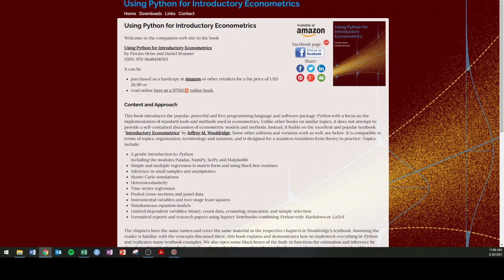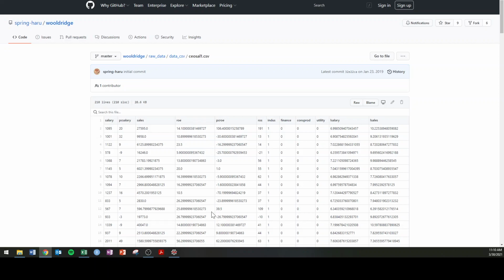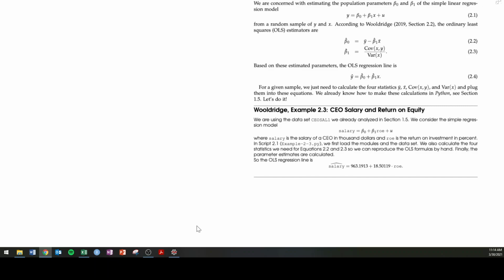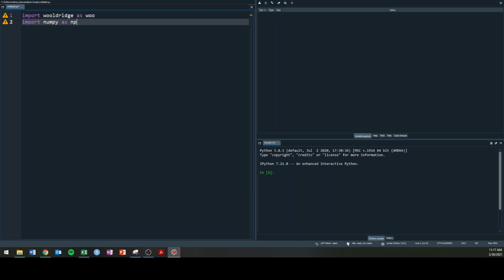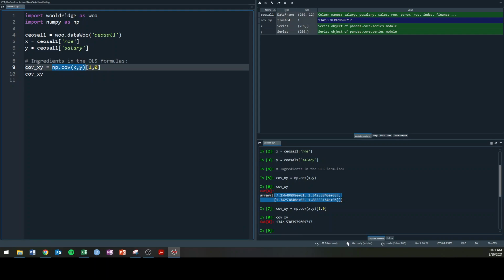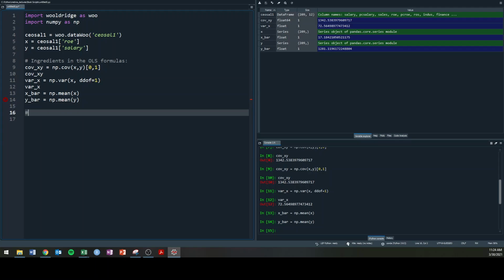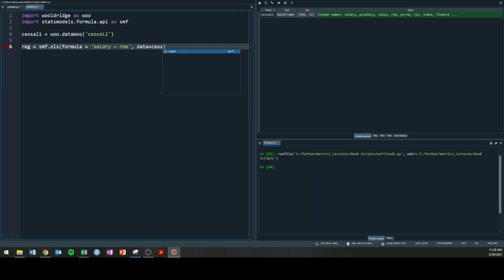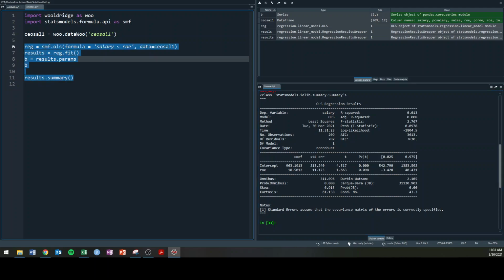Excel to Python 08: OLS in Excel and Python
This video shows how we do a basic (one independent variable) OLS model in both Excel and Python.

In Excel, we collect csv data from online (links below) and use Text to Columns to get it in a usable format. I explain how to enable the Data Analysis toolpack in Excel if it's not already installed and we run a simple regression.

In Python, we build the same model twice: once manually using the statistical formulas for regression coefficients to see what's happening under the hood of the premade, "black box" formulas and functionality within Python's statsmodels module.

Links:
Textbook and Python Scripts:
Data Source for Excel model:
- which will lead you to the csv